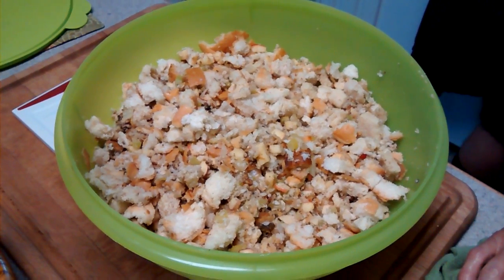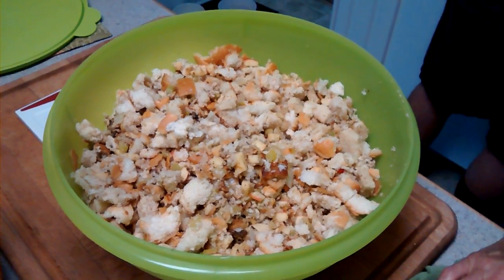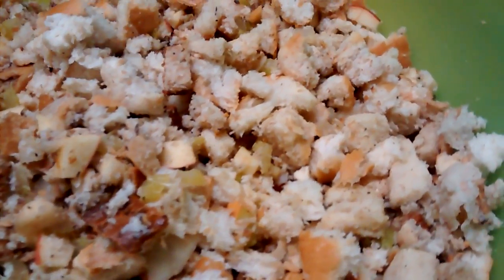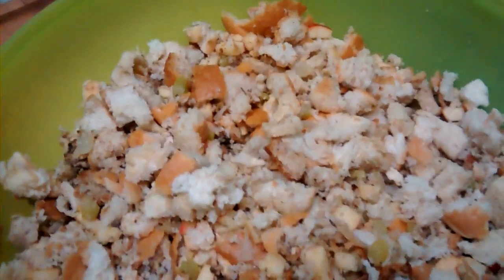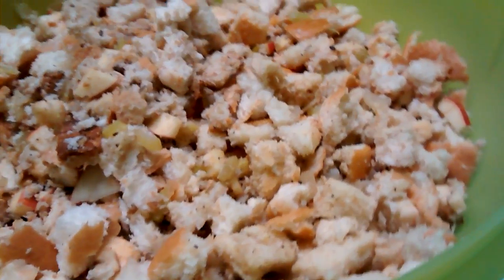Turkey stuffing recipe instructions for good turkey stuffing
The traditional way in our house anyway to make the turkey stuffing